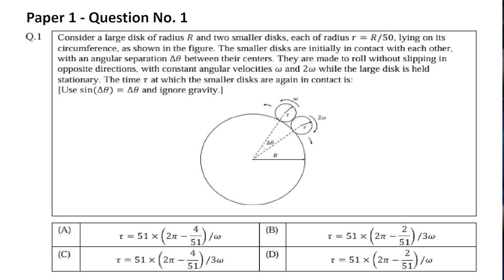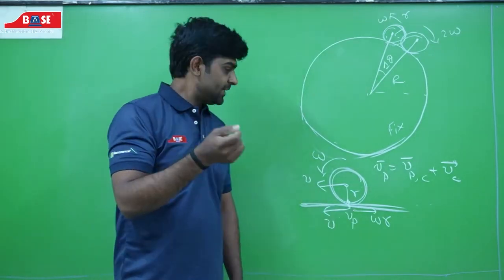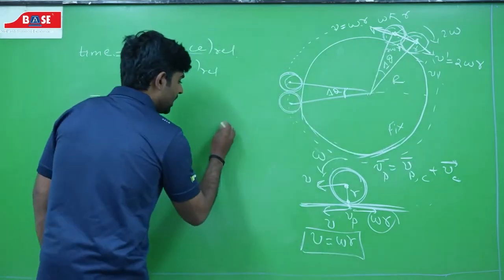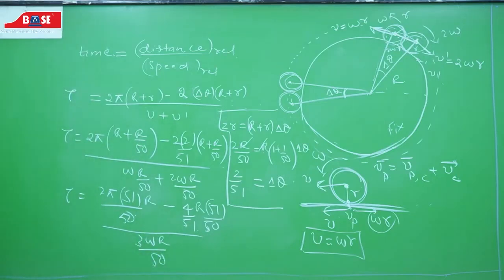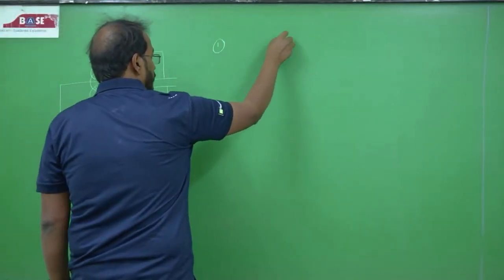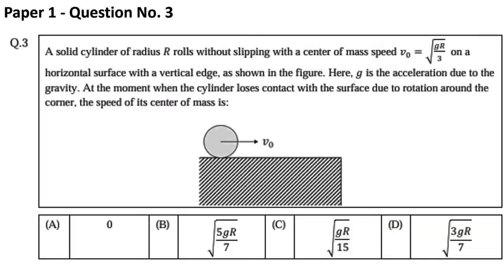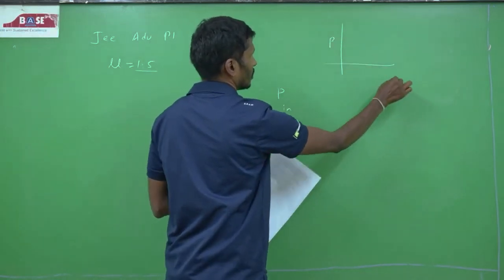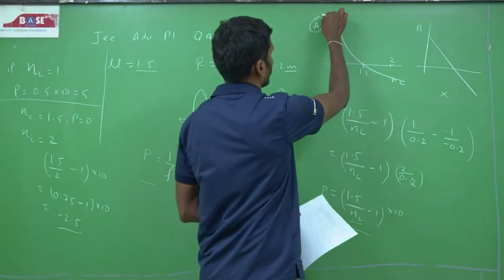JEE (Advanced) 2026 Physics Video Solutions of Official Paper 1 (Q. 1 - Q. 4)